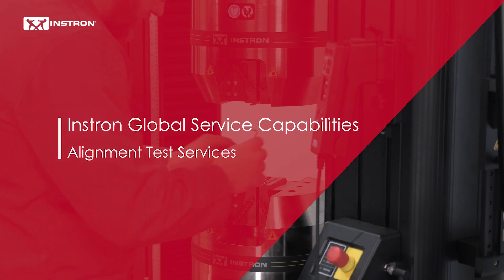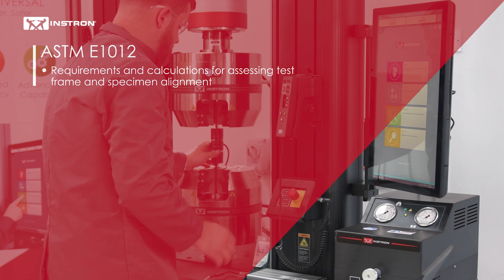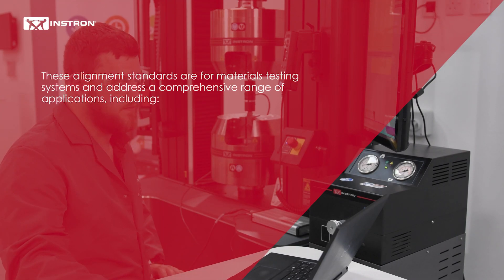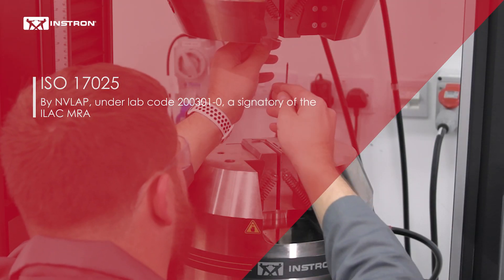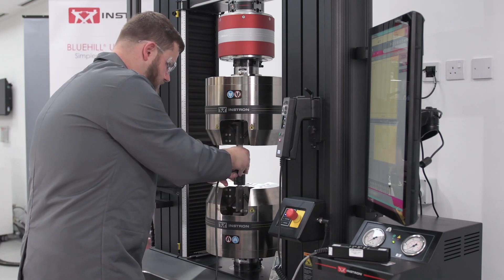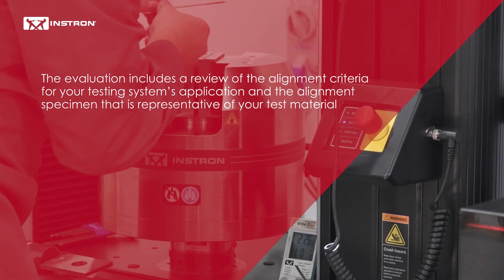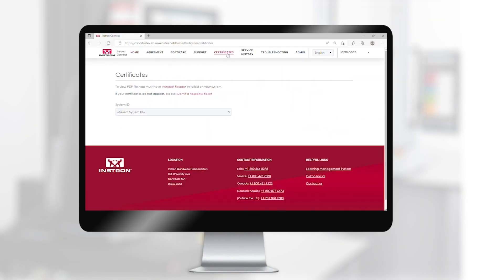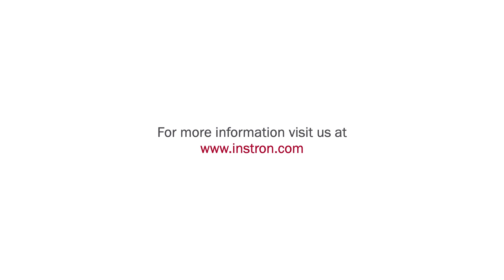Alignment Test | Instron® Professional Services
Our Field Service and Calibration Engineers work directly with ASTM and Nadcap to understand the requirements for materials testing system alignment. We have developed and established alignment test services complying with the guidelines and calculations detailed within ASTM E1012, Nadcap AC7122, and Nadcap AC7101 standards.